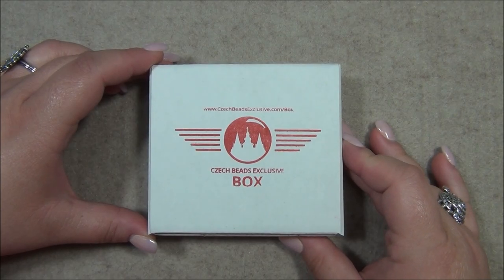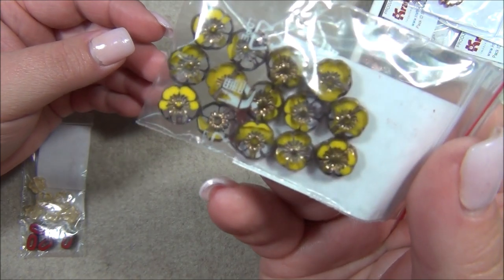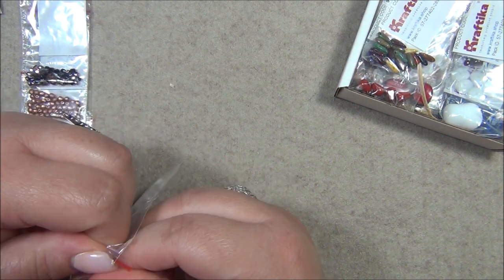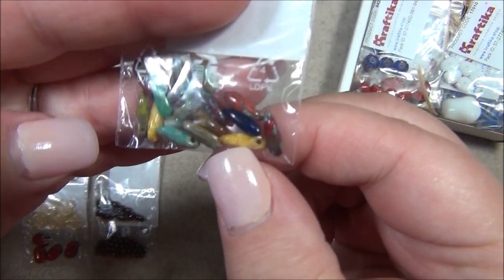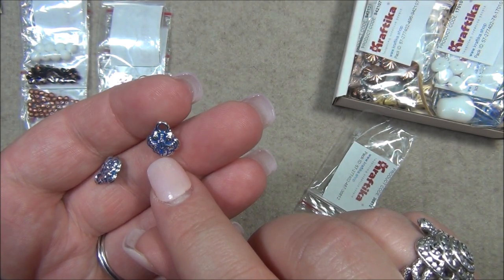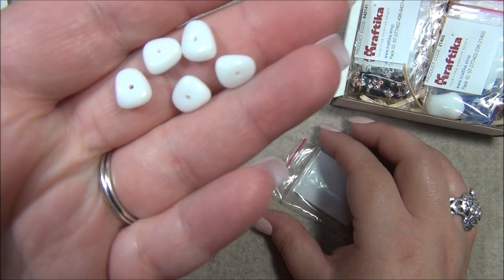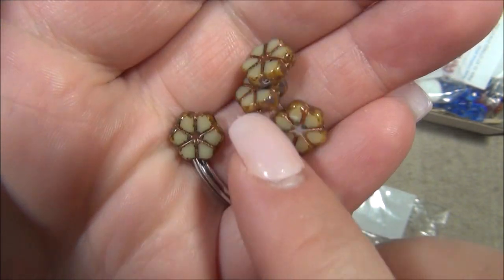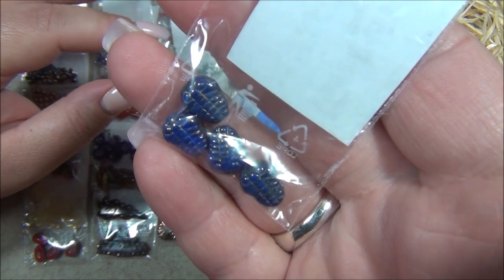Czech Beads Exclusive Getting Ready for Summer May 2023 Box Opening